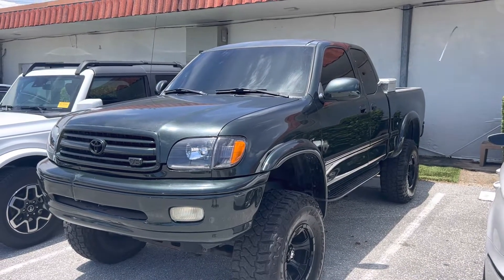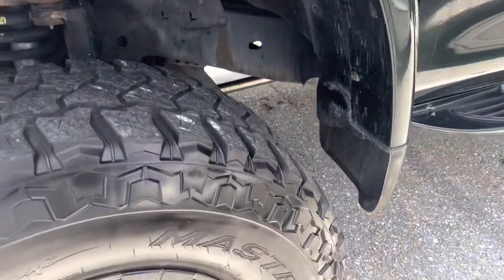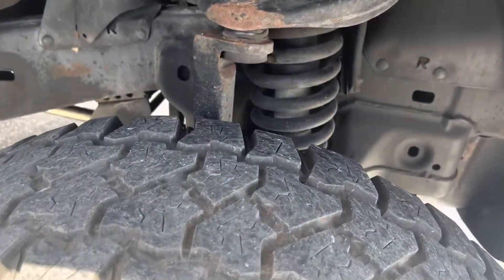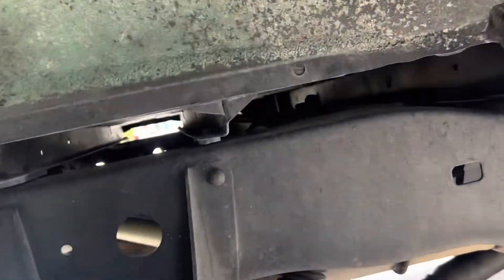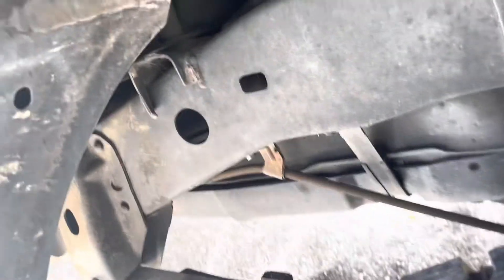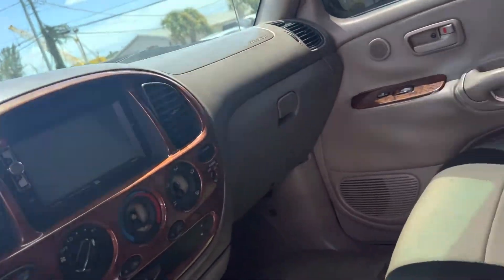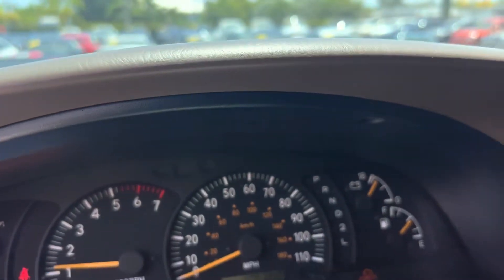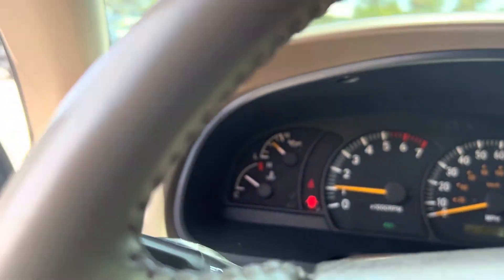2001 Toyota tundra 2 Wheel Dr.